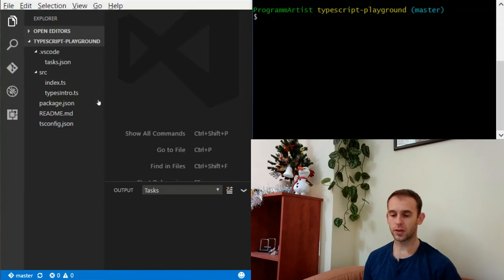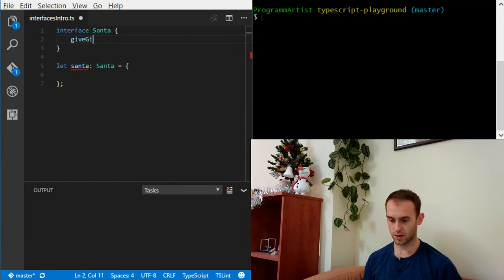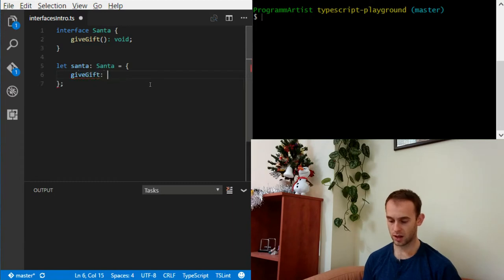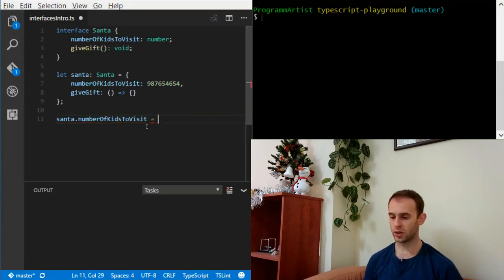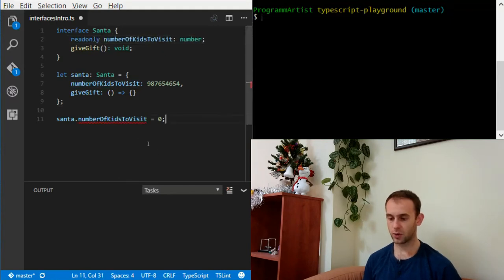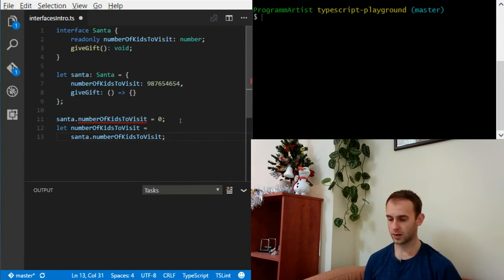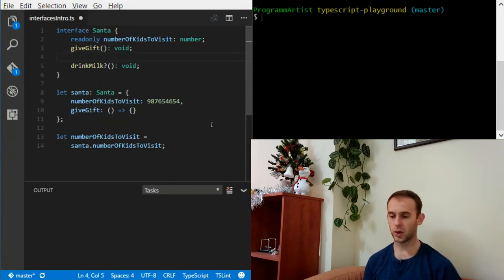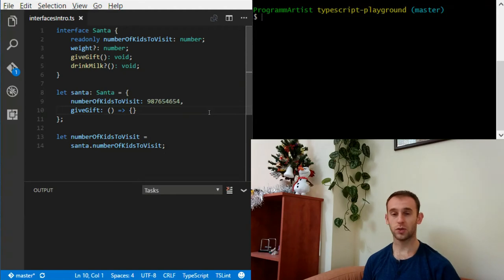TypeScript Interfaces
In this video I show TypeScript interfaces.
* Adding regular/readonly/optional properties and functions.
* Function interfaces
* Interface declaration merging
* Anonymous interfaces
* Extending interfaces